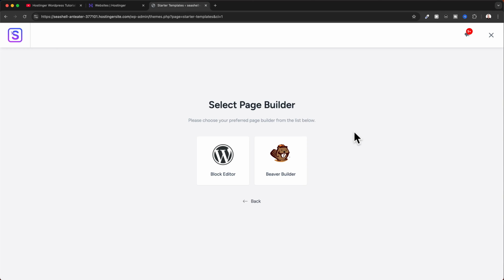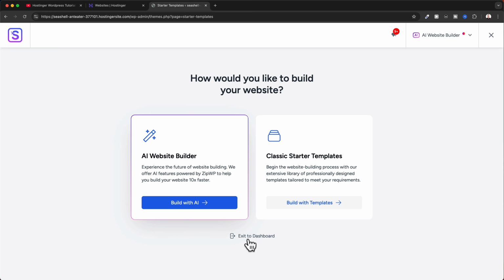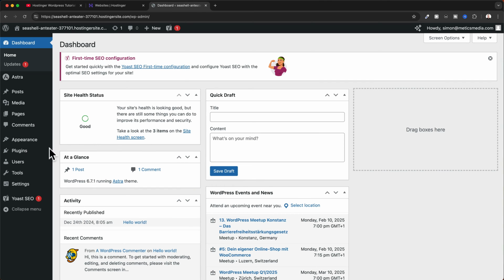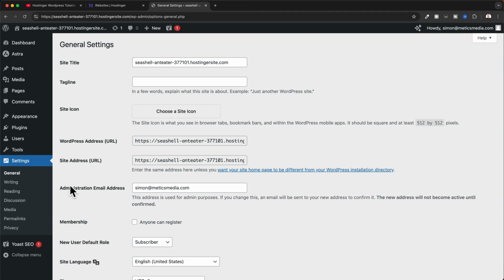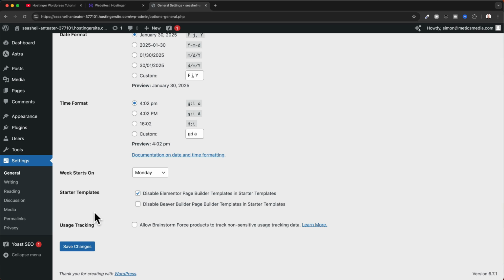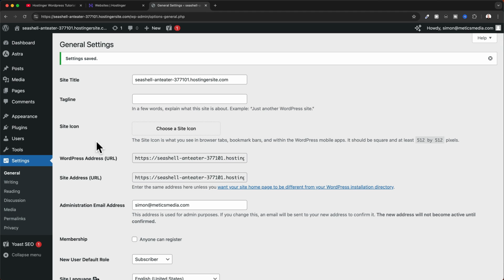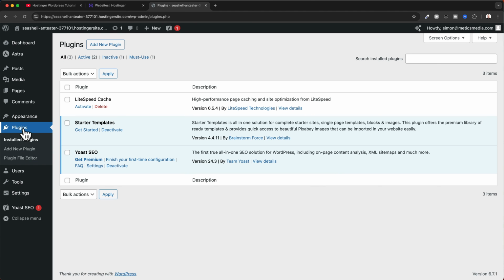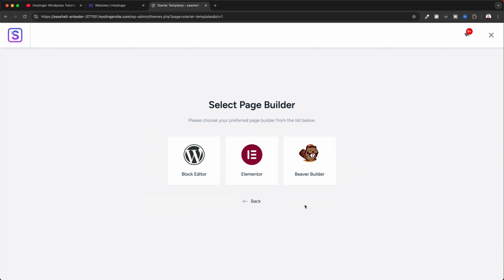Elementor not showing up for Starter Templates - Quick Fix